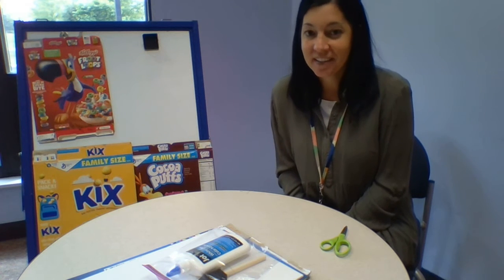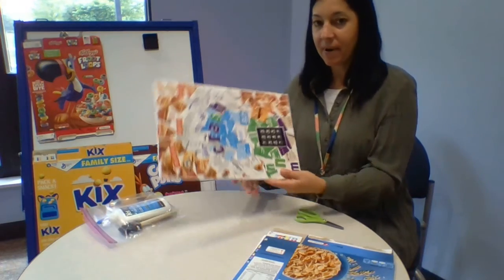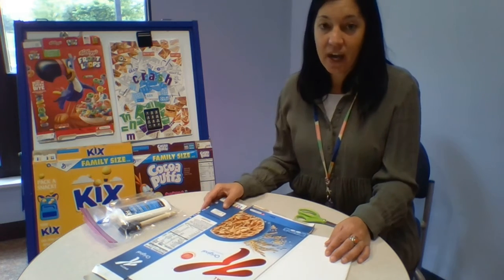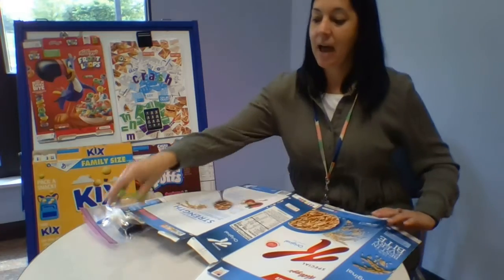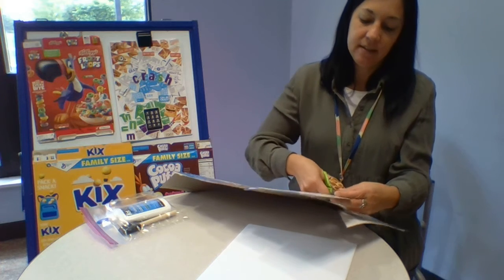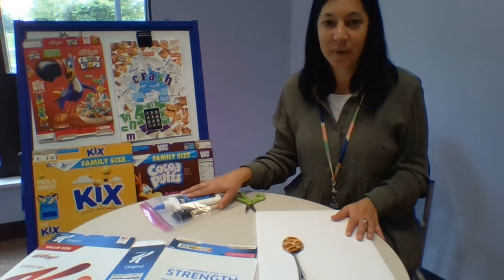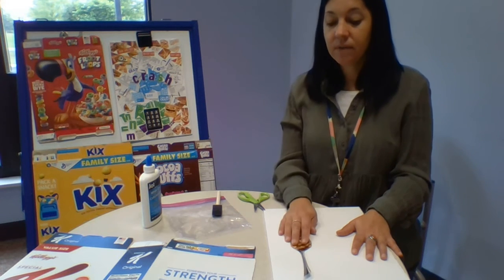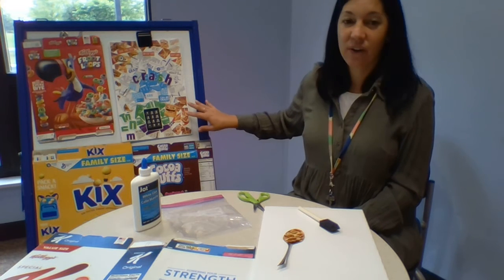Crafternoon Pop Art Cereal Box Dec 7